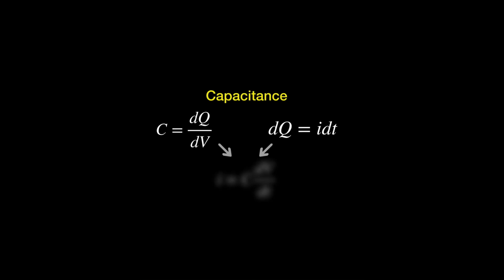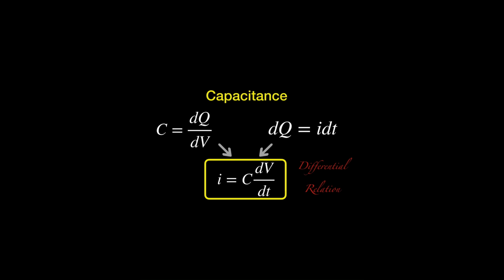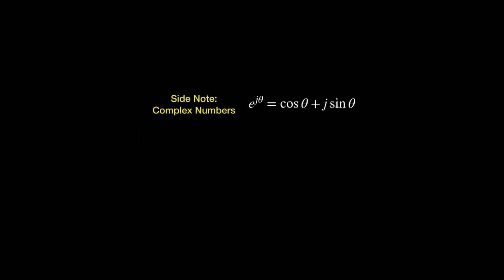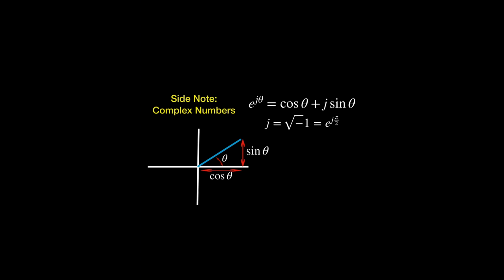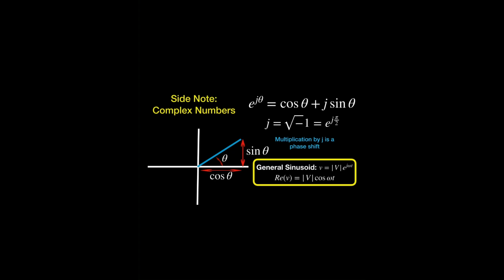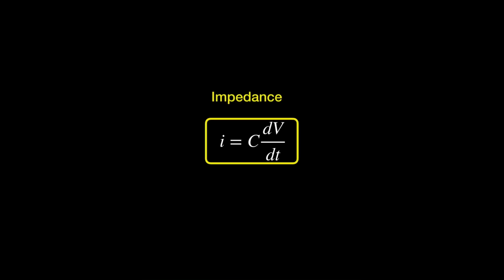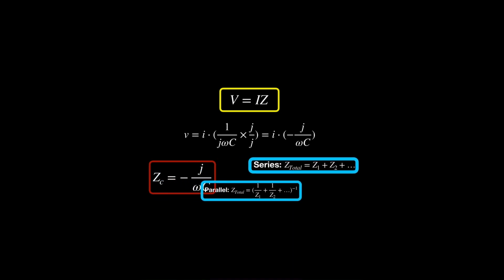AC Analysis of Capacitors: Deriving the Complex Impedance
This video aims to give a high level description of the operation of a capacitor by means of animations. This can be used to understand the dependence of capacitance on the movement of charge for a given voltage. The differential relation is obtained from this and then used alongside complex numbers to derive the equivalent impedance of a capacitor. This opens the door to understanding the analysis of circuits that contain capacitors.